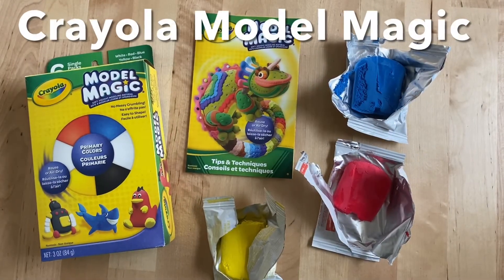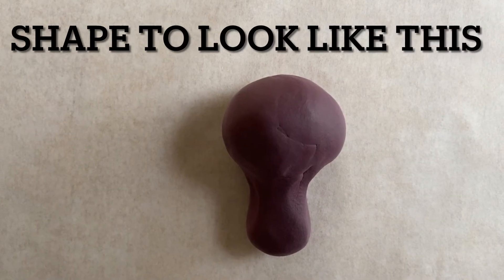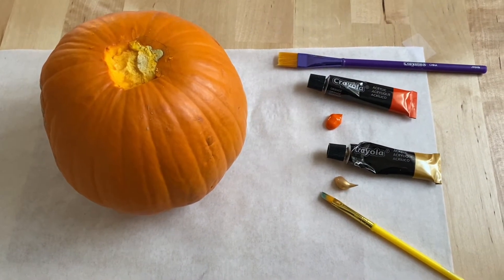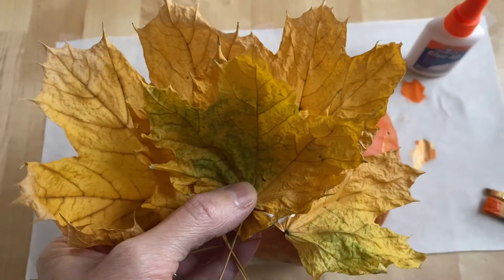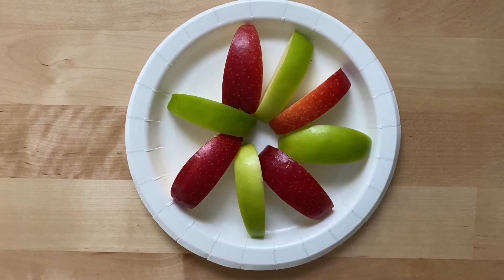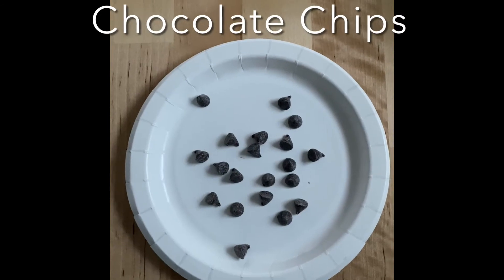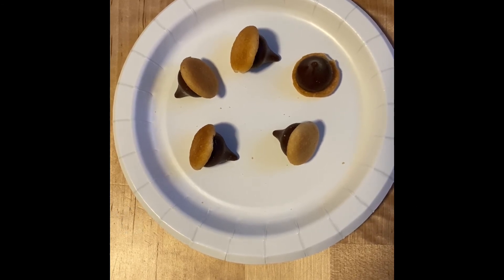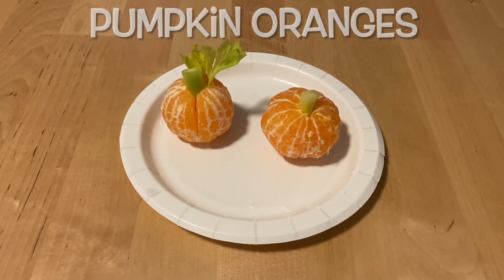CRAYOLA MODEL MAGIC PUMPKIN TURKEY DECORATION | DIY EASY THANKSGIVING SNACKS | ARTSY MOMMY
Hi everyone! In this DIY craft video, learn how to make Crayola Model Magic Pumpkin Turkey Decorations - (No Carve). And enjoy a few easy DIY recipes: Apple Slice Turkey Sandwiches, Nutter Butter Acorn Treats, & Orange Pumpkins.

XOXO,
 Artsy Mommy